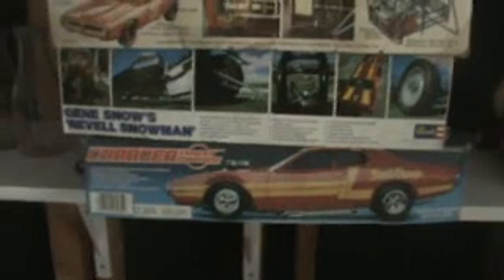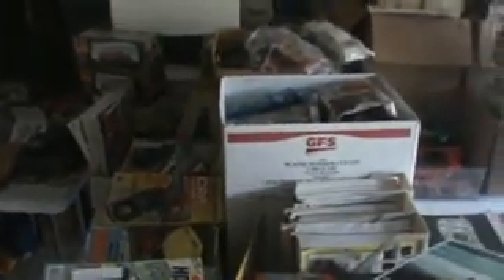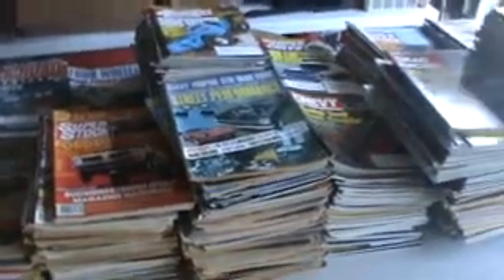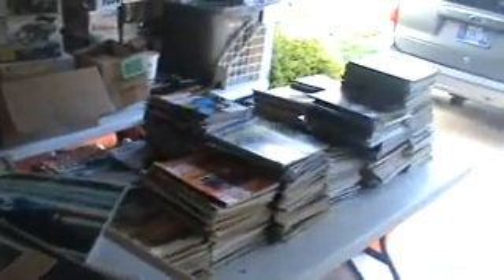Yard Sale Trail 2012 Episode #6 -- Another Mega Pick -- More Hot Rod Models & Cars Part II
I had the opportunity to go back and RE-PICK the Mega Pick site that I bought all the models from a couple weeks ago.  What a pick!  Lots of older magazines and more models.  I really have to either organize this stuff or cease future picks. If you have any info on this stuff let me know.